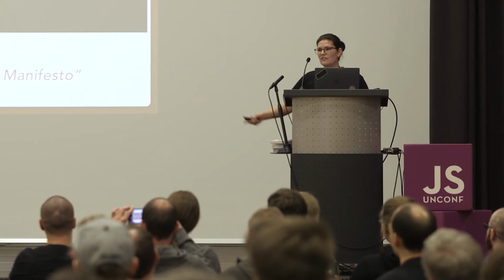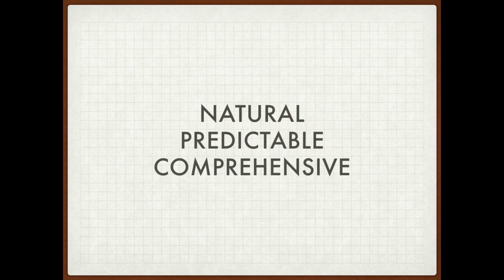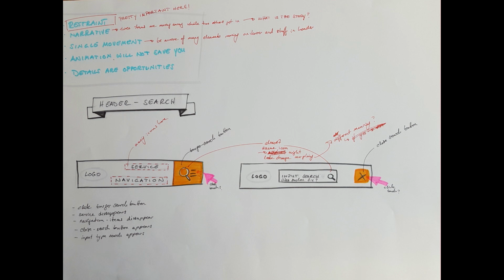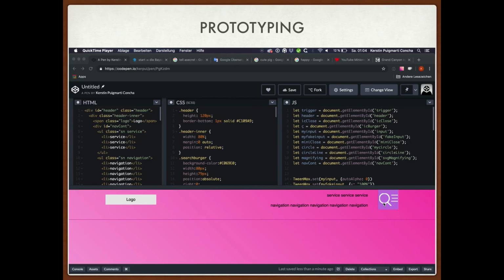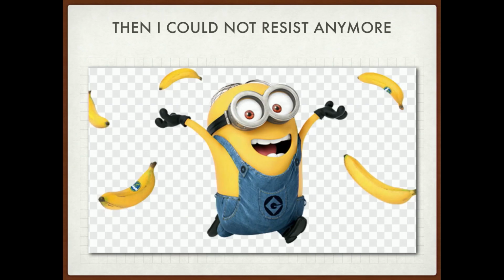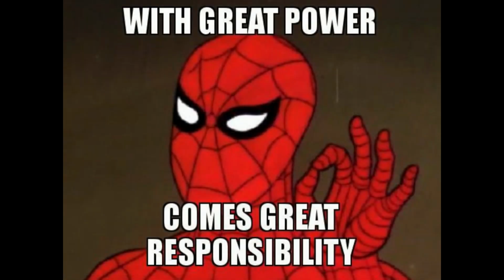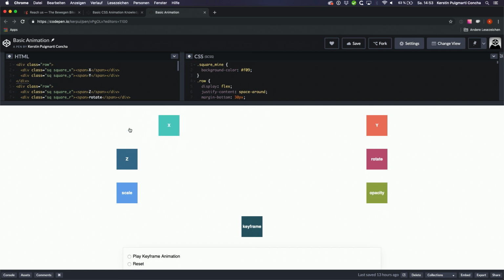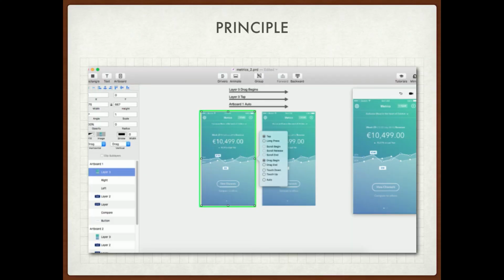Kerstin Puigmarti Concha - Embrace your project: Animation with concept | JSUnconf 2019